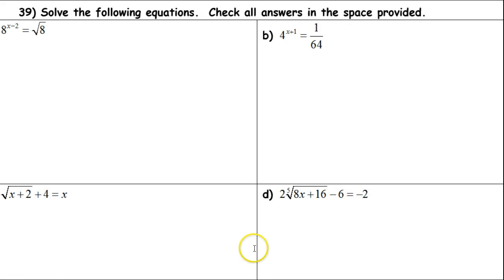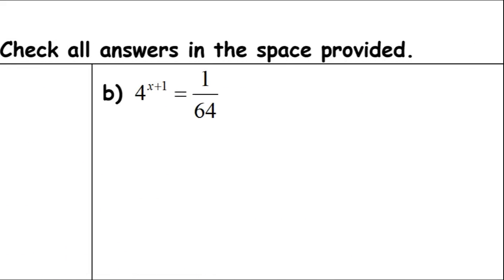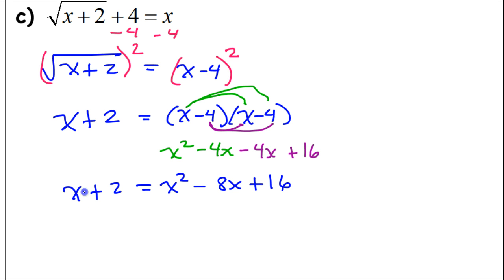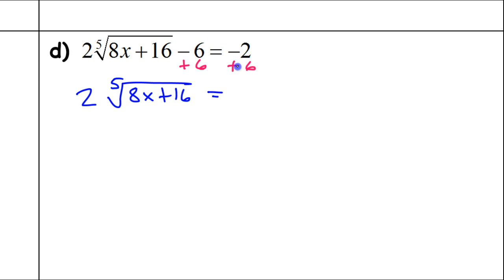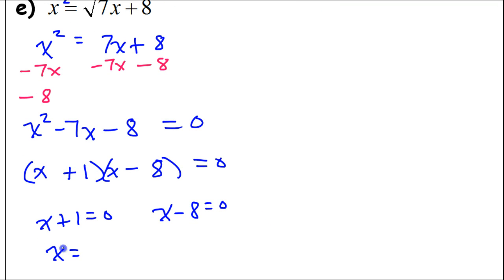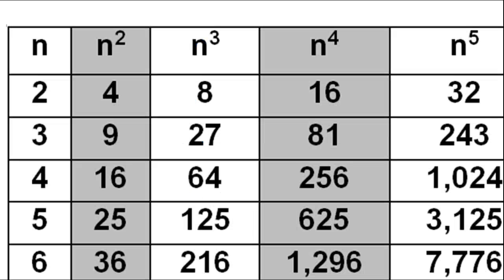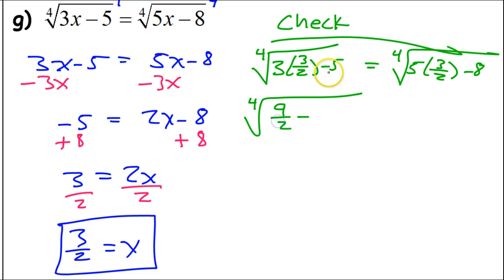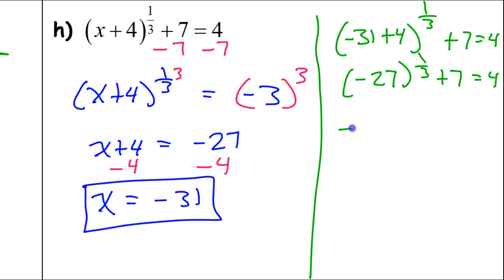Day 2 #39 Solving Exponential and Radical Equations